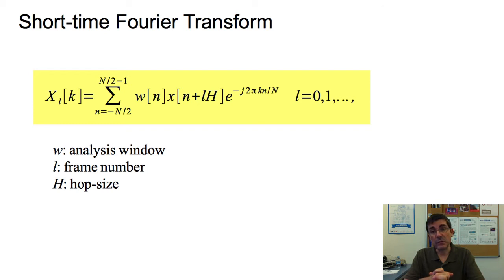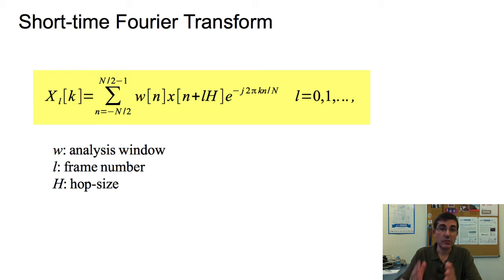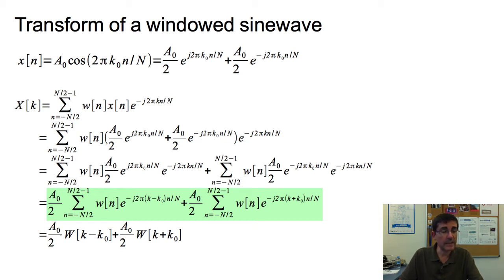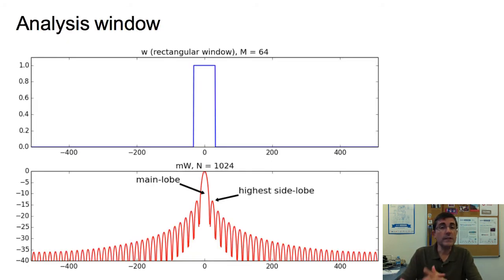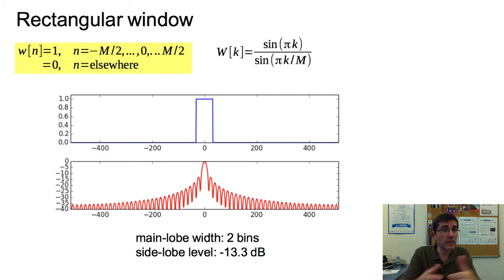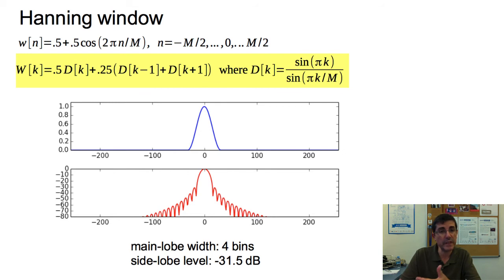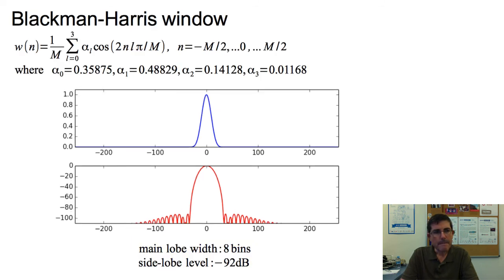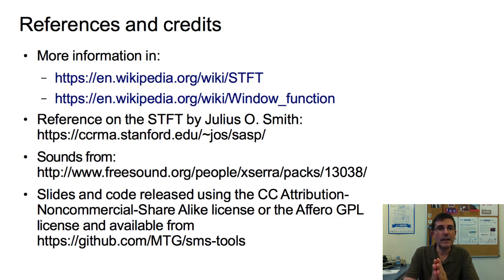4T1 STFT 1